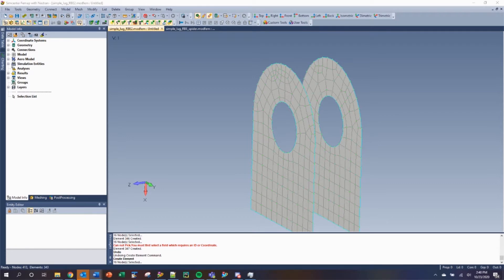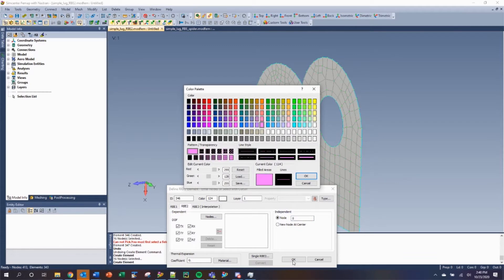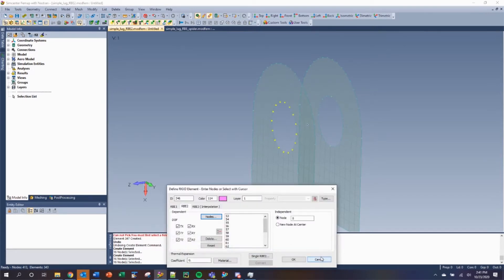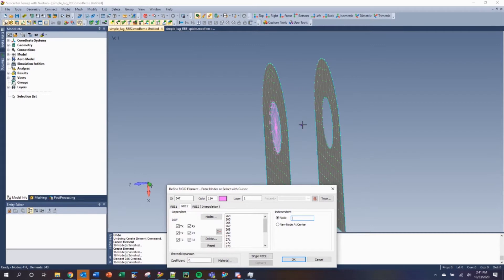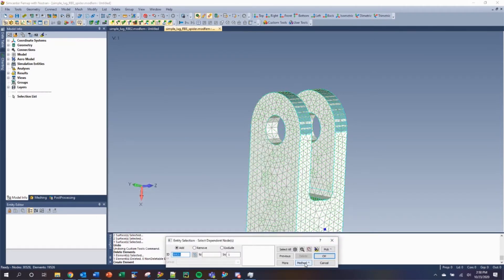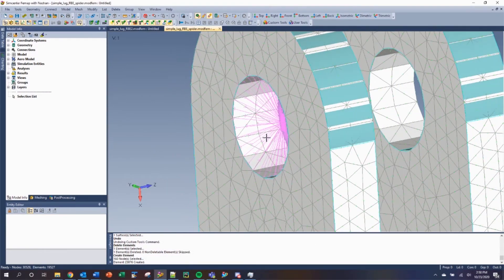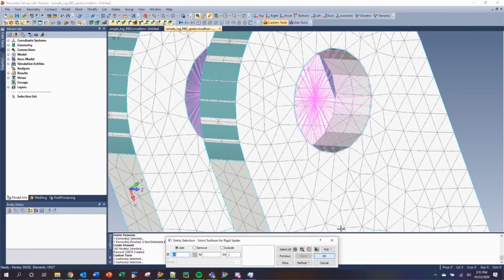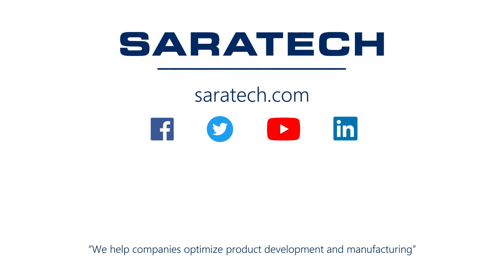Simcenter Femap: How to Create an RBE2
In this video we demonstrate how to create Rigid Body Elements (RBE2), using multiple methods in Siemens Simcenter Femap.